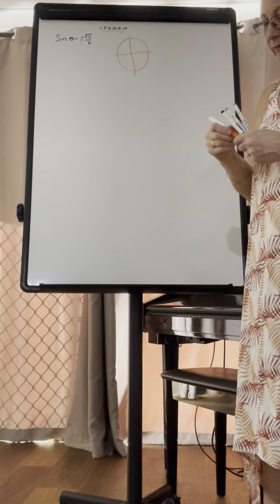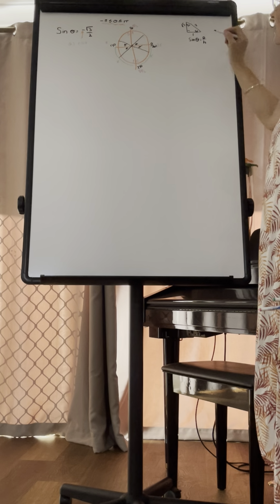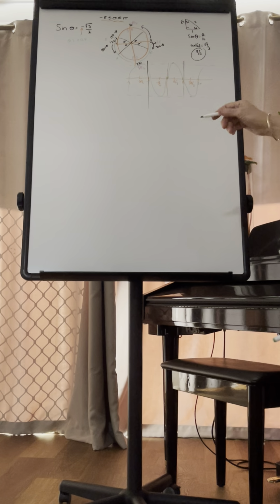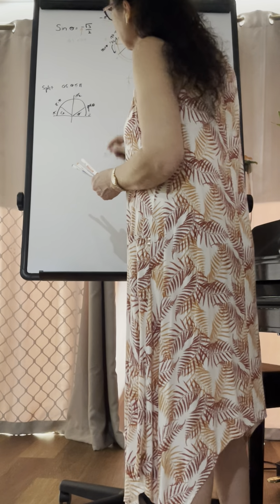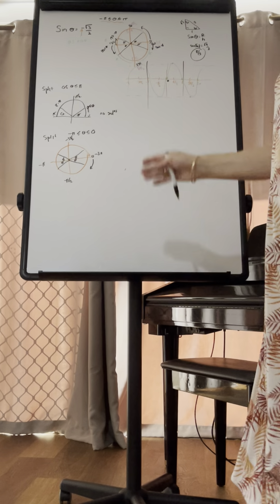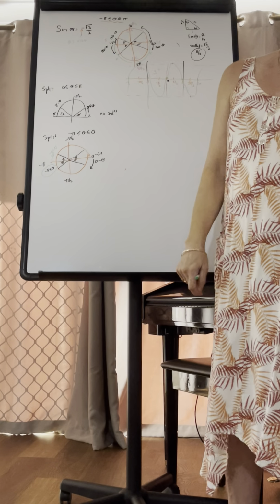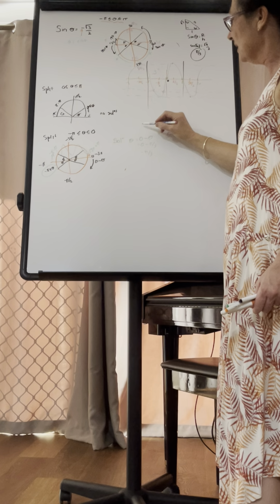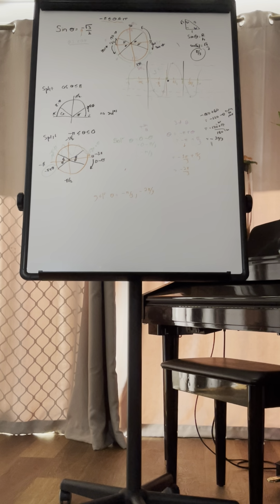Solutions to Trigonometric equations -year 11 Maths Methods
This one is particularly explaining  the domain --π≤θ≤π
sin⁡(θ)=-√3/2